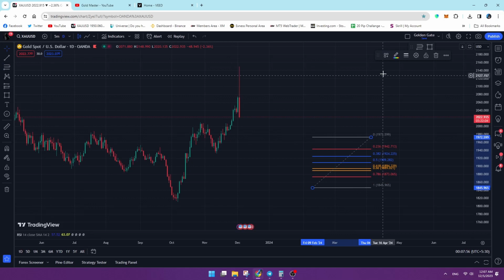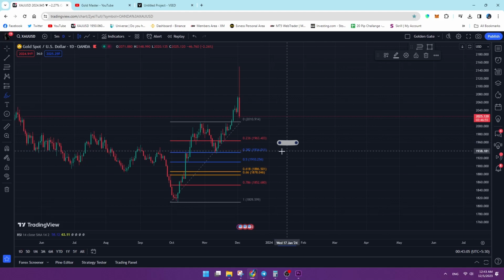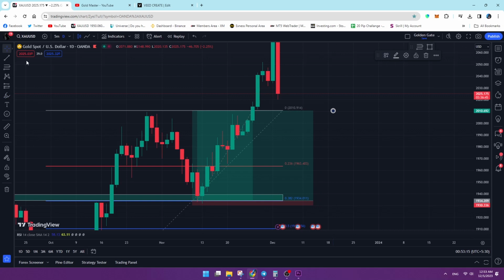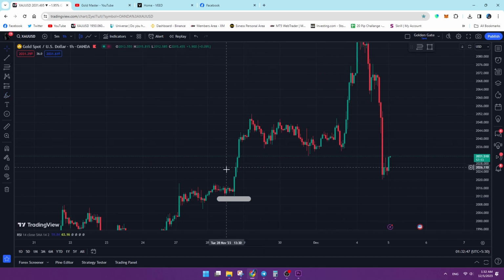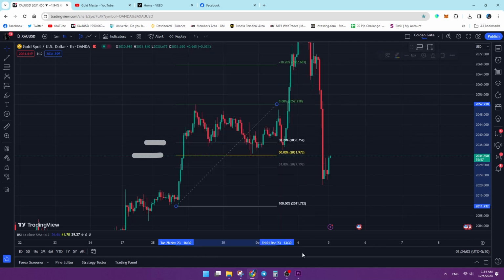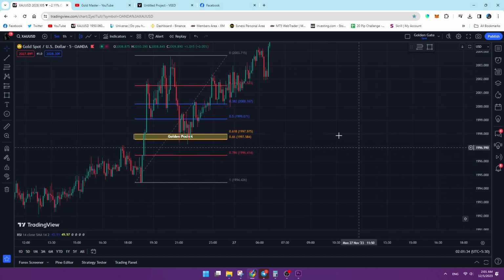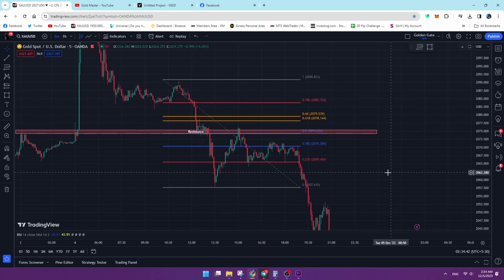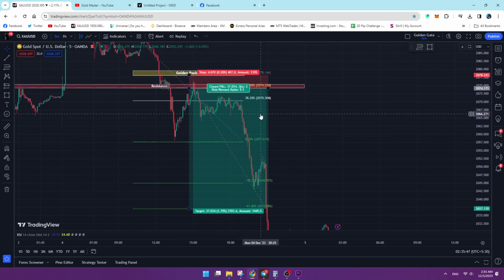Deep Explain About Fibonacci Tool that No body Tells You !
In This video You Can Teach About How To Trade On Gold And Any Other Currency With Fibonacci Tool Setup That Can Make You are A Profitable Trader When You Master it.

Join Us. 👇
All Free 🤟
No Deposit ☺️
Just FREE XAUUSD Signals 💵